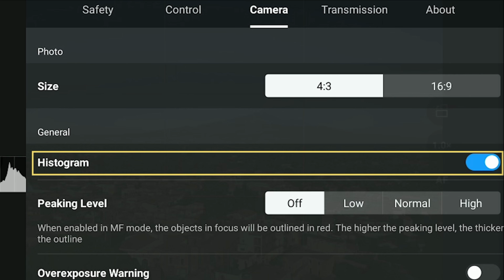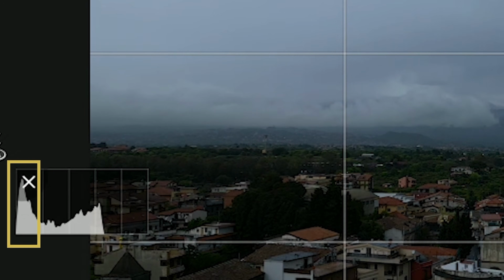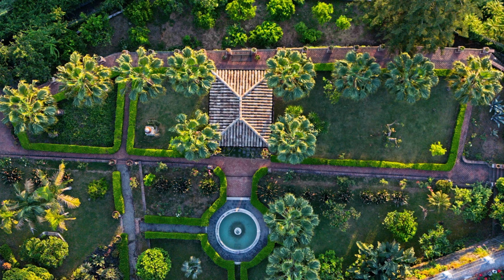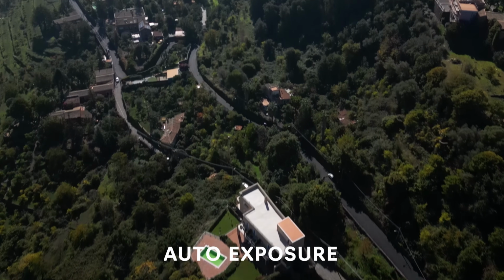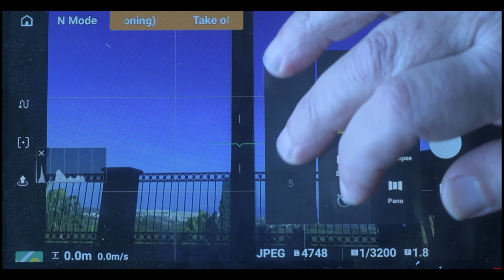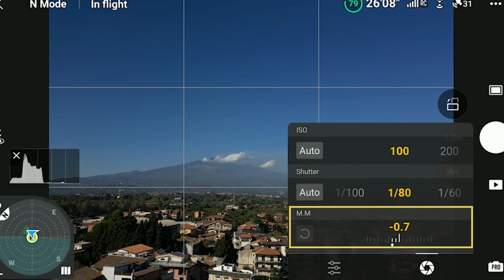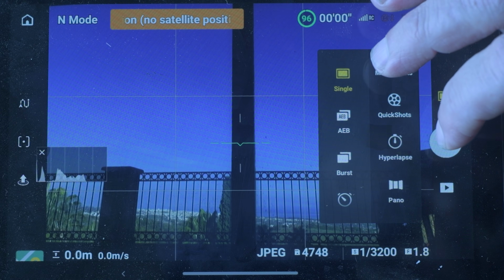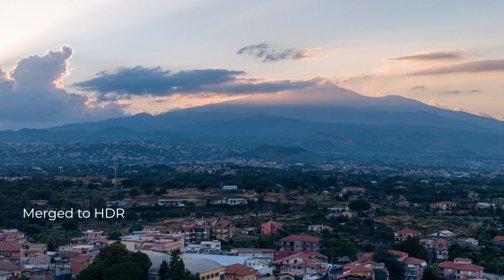DJI Mini 5 Pro - How to Expose Photo for Epic Photography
Thanks to its larger 1” sensor, the Mini 5 Pro raises the bar in terms of photo quality compared to previous models of the DJI lightweight line; however, to get the best results, it is crucial to expose correctly. In this video, I will show you all you need to know to achieve the best exposure for photography

DJI Flip
DJI Neo 2

0:00 Intro
0:29 Light conditions
1:22 How to use the histogram
3:05 Manual or Auto exposure
7:07 Automatic Exposure Bracketing